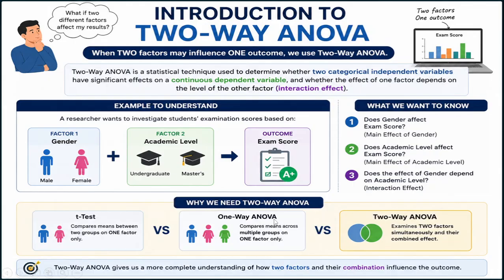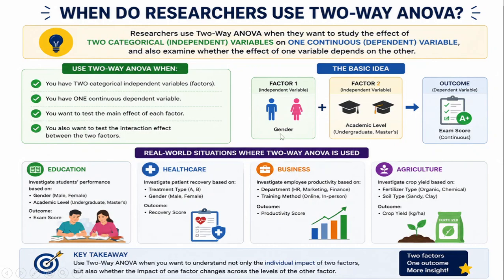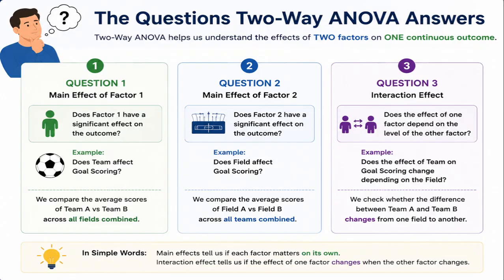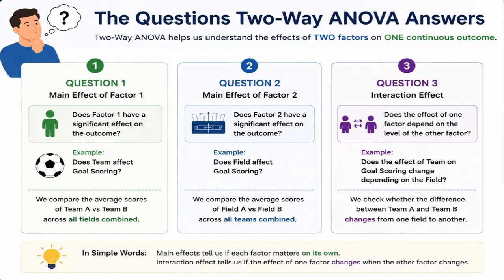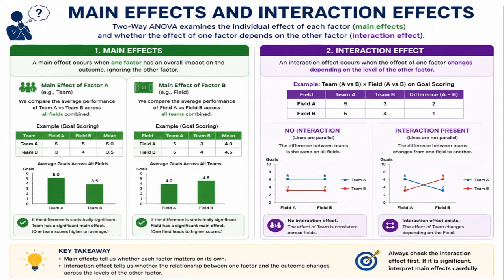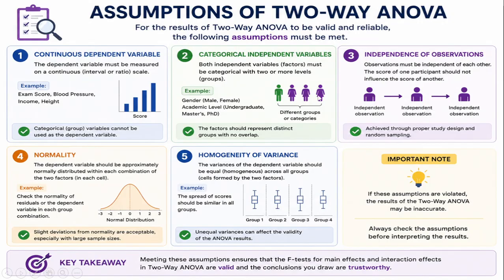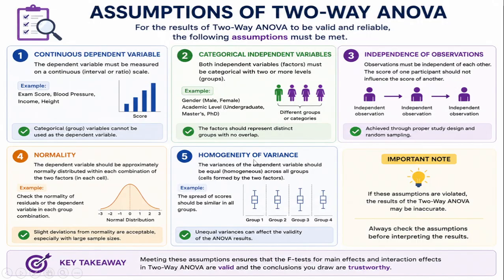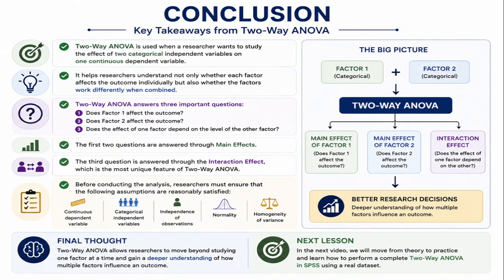20. Two-Way ANOVA in SPSS: Main Effects, Interaction Effects & Assumptions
In this video, I explain Two-Way ANOVA in SPSS in a simple and practical way.

Topics covered:
✓ What is Two-Way ANOVA?
✓ When do researchers use Two-Way ANOVA?
✓ Components of Two-Way ANOVA
✓ Main Effects
✓ Interaction Effects
✓ Assumptions of Two-Way ANOVA
✓ Statistical Tests Used

This tutorial is suitable for:
• Undergraduate students
• Master's students
• PhD students
• Researchers using SPSS